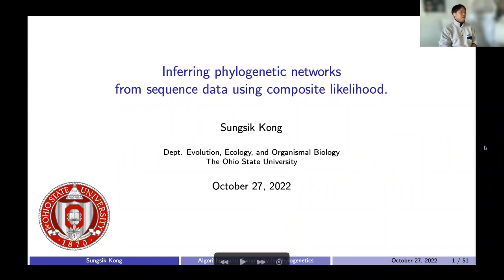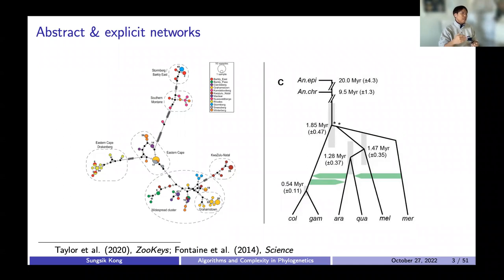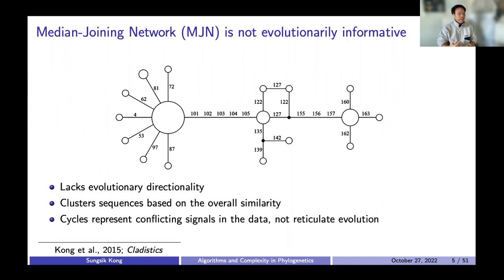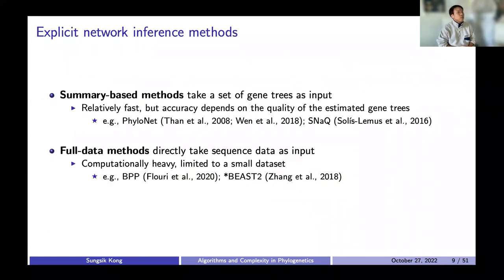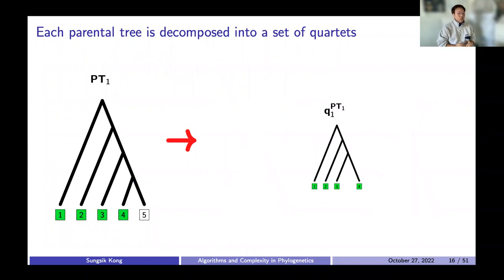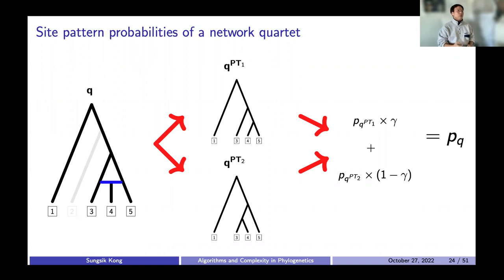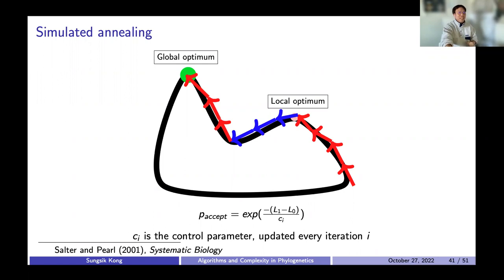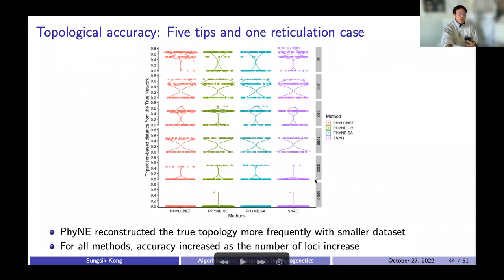#23 Sungsik Kong (Ohio)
Inferring phylogenetic networks from sequence data using composite likelihood